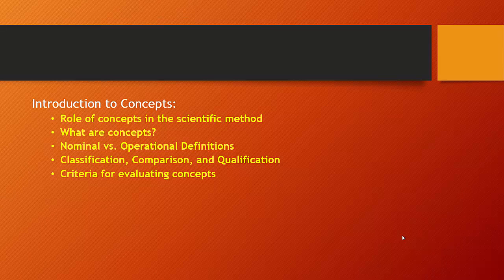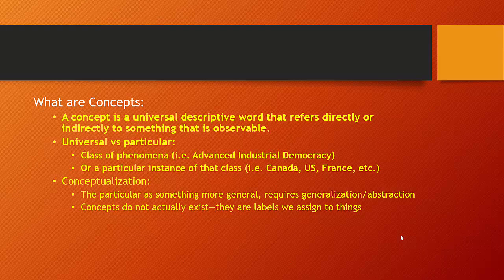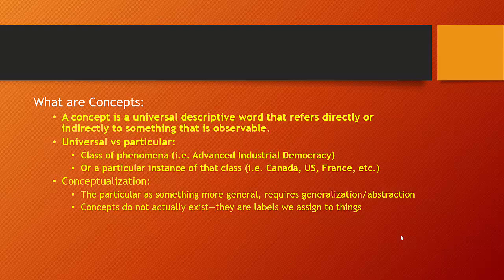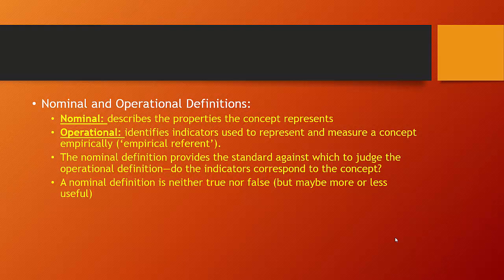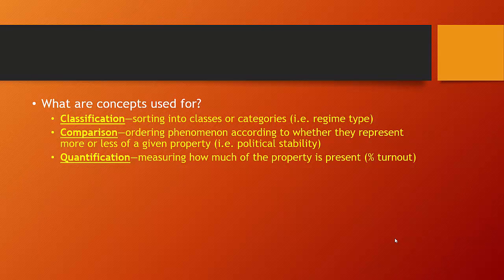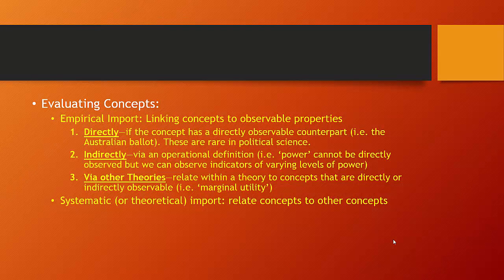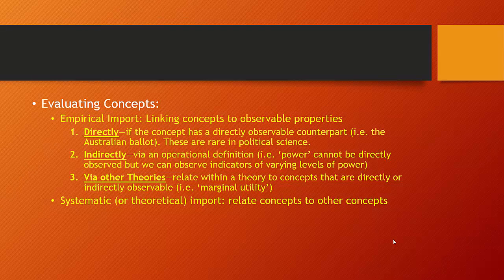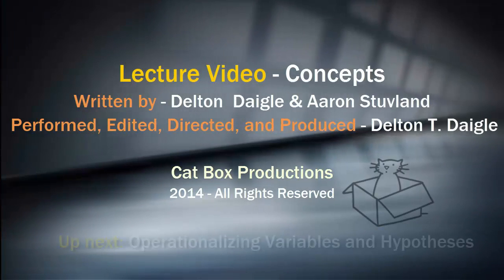Concepts in Political Research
Describes the definition and use of concepts in social science research and establishes criteria for evaluating a useful concept.